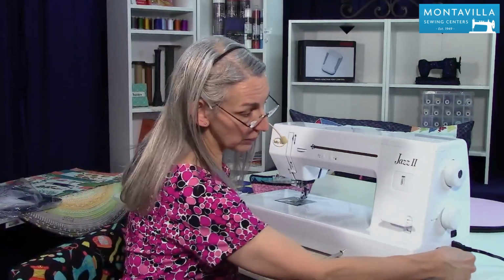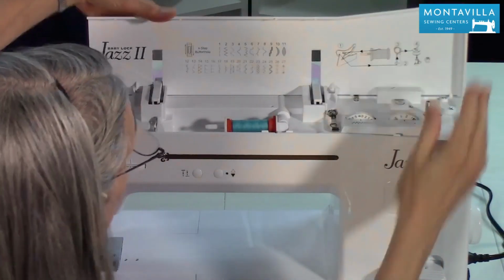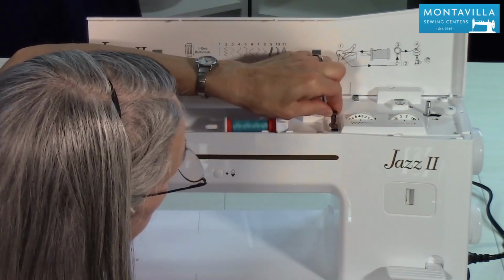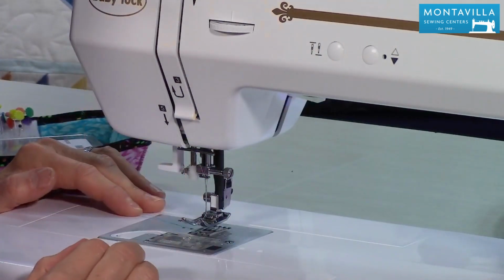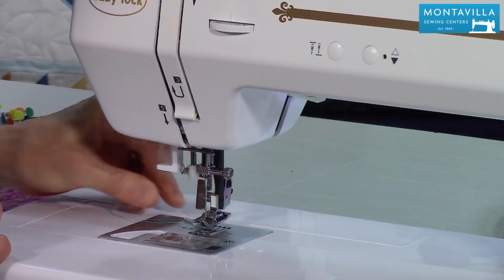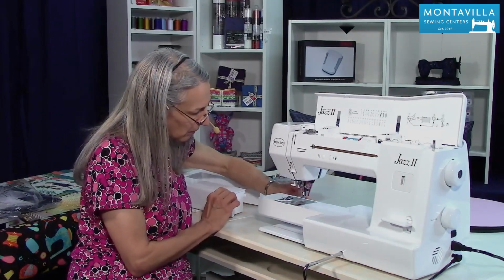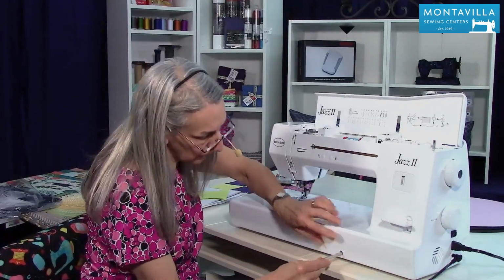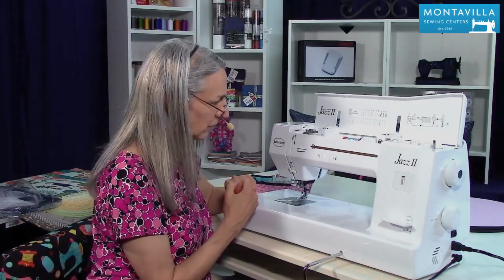Baby Lock Jazz & Jazz II Tutorial - Machine Overview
Overview of the Baby Lock Jazz & Jazz II sewing & quilting machine.